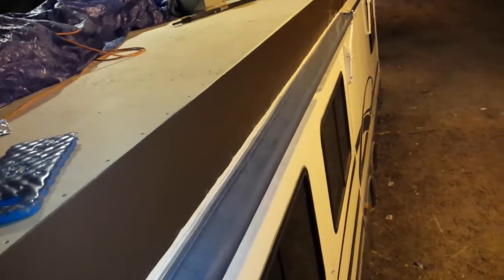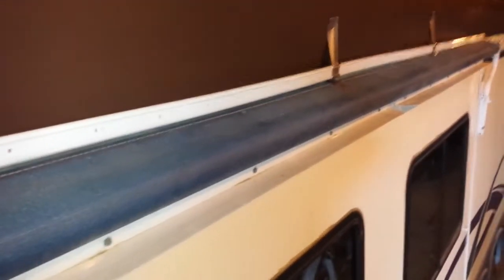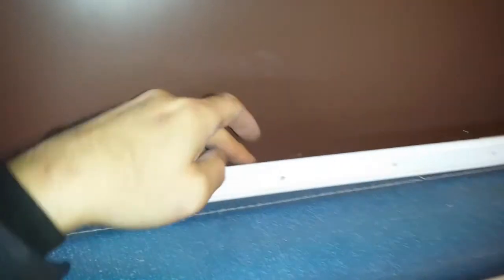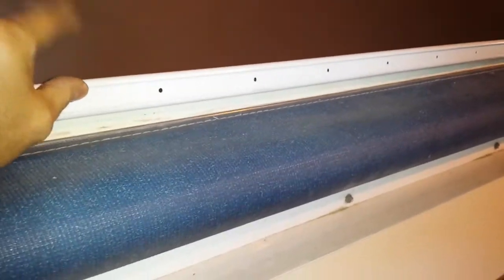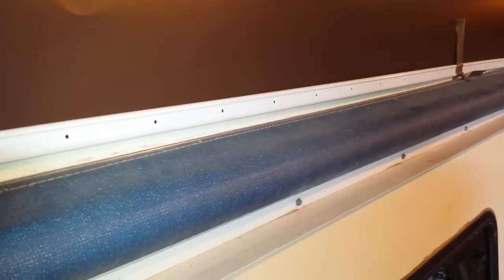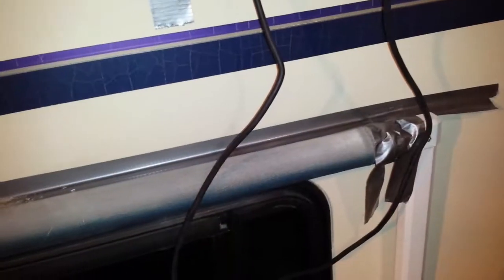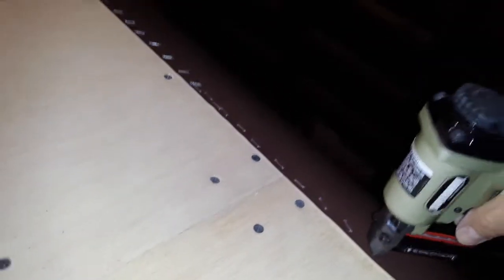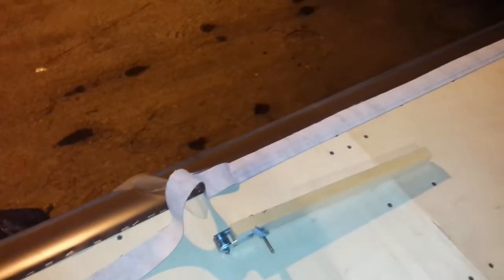7 of 19 RV roof Tear-Off and Replacement - Transitions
OK, this is a long boring one. I've trimmed it down several times but it's still rambling and overly detailed I think. Oh well, if you don't like it let me know and I'll refund your money.

In the late fall of 2013 I did a complete tear-off and replacement of our Motorhome roof. The rubber roof had been leaking for a while when I purchased it and the whole thing had to go. This series shows the highlights of how it went. Understand not everything I did was captured on camera so there are many procedures missing from these videos. The video quality is not great but I hope it at least gives you a good idea what was going on.